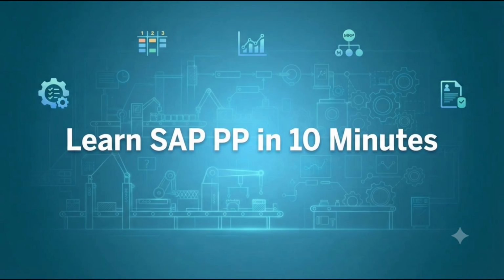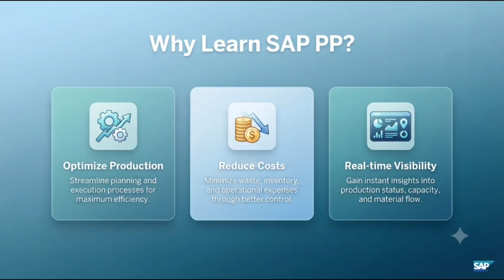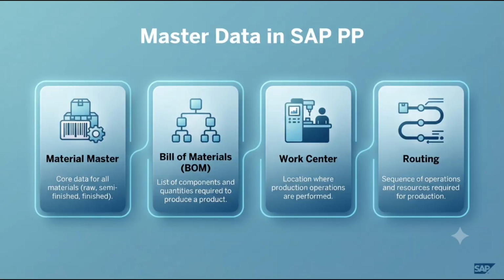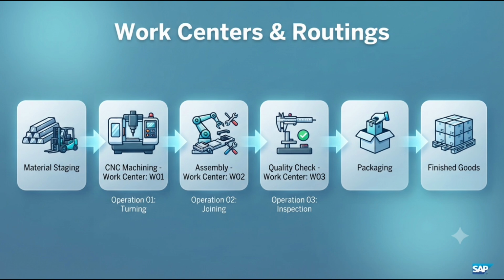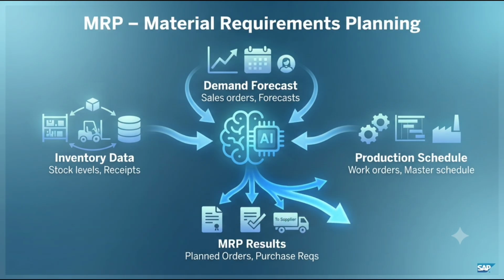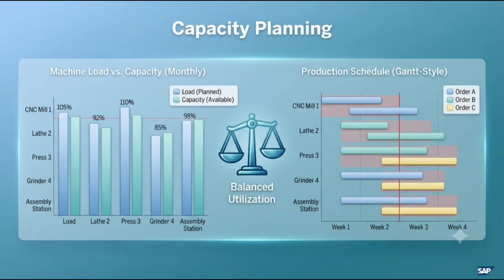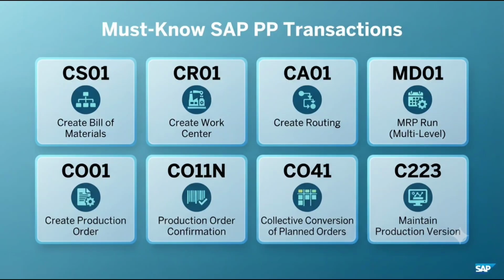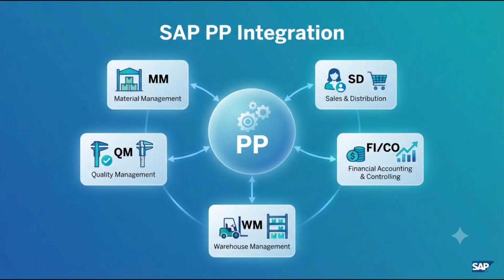Learn SAP PP in 10 Minutes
Learn SAP PP in 10 Minutes | Complete SAP Production Planning Overview for Beginners

In this video, you will learn the complete basics of SAP PP (Production Planning) in a simple and clear way. Perfect for beginners, students, and professionals who want a quick yet solid understanding of SAP Production Planning.

We cover:
✅ What is SAP PP
✅ Why SAP PP is important
✅ Core Components
✅ Master Data
✅ Bill of Materials (BOM)
✅ Work Centers & Routings
✅ Material Requirements Planning (MRP)
✅ Production Order Lifecycle
✅ Capacity Planning
✅ Important SAP PP Transaction Codes
✅ Integration with other modules
✅ Business Benefits

Timestamps:
0:00 - Introduction
0:42 - What is SAP PP?
1:24 - Why Learn SAP PP?
2:06 - Core Components of SAP PP
2:48 - Master Data in SAP PP
3:30 - Bill of Materials (BOM)
4:12 - Work Centers & Routings
4:54 - Material Requirements Planning (MRP)
5:36 - Production Order Lifecycle
6:18 - Capacity Planning
7:00 - Key SAP PP Transactions
7:42 - Integration with Other Modules
8:24 - Business Benefits of SAP PP
9:06 - Conclusion & Call to Action